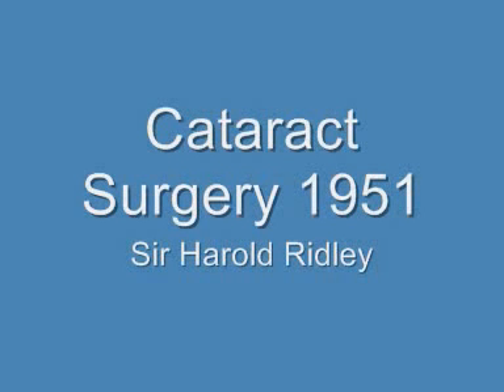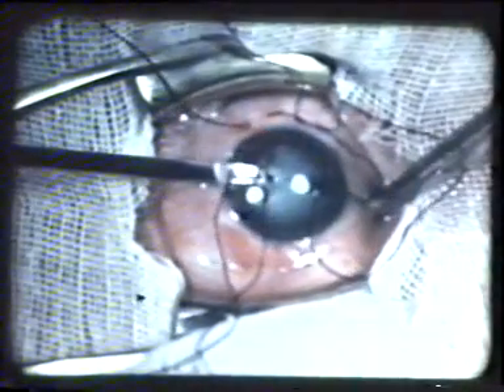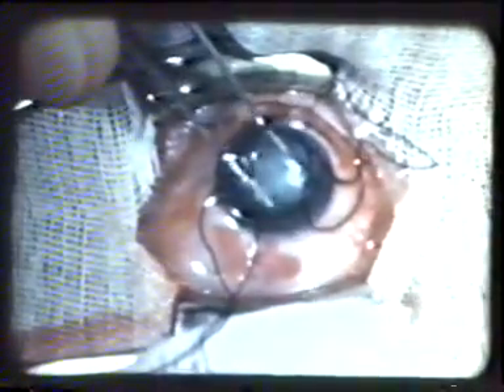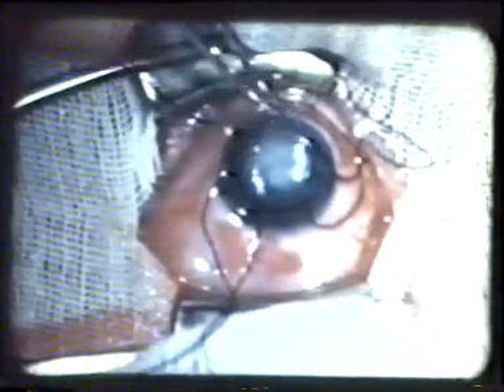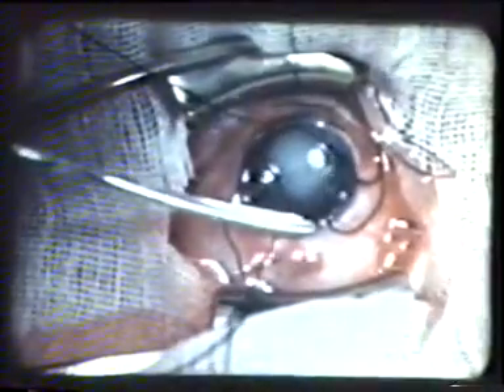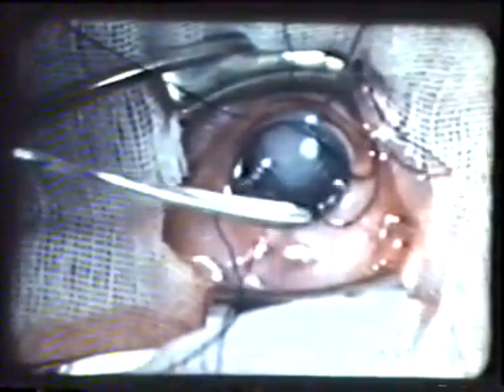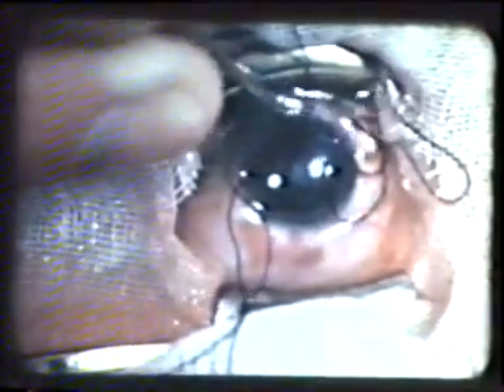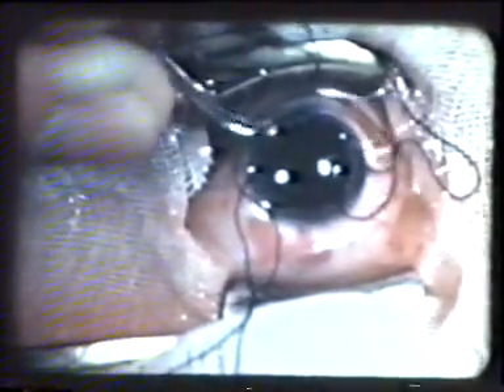Cataract Surgery 1951 - Sir Harold Ridley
This video shot in 1951 shows the late and great Sir Harold Ridley implanting a perspex lens into the eye of a patient with a mature cataract. Although this was considered to be reckless at the time, it paved the way for development of modern cataract surgery